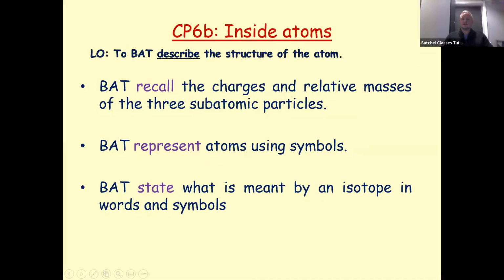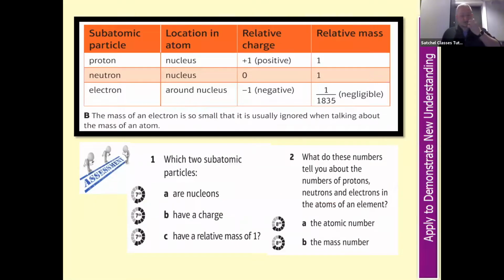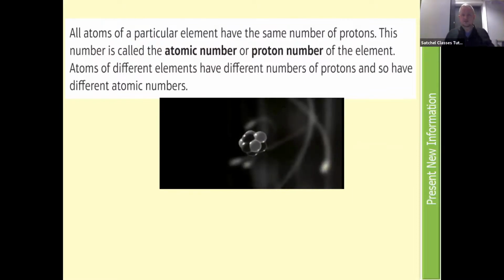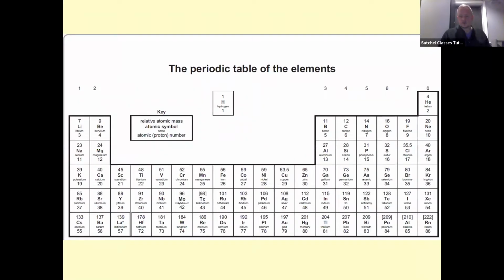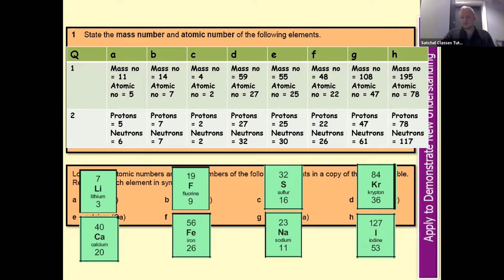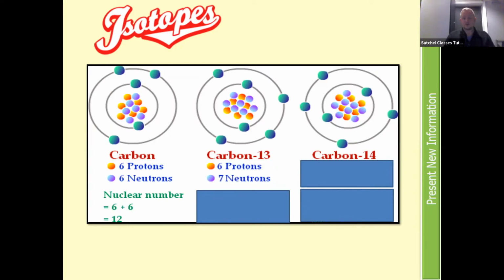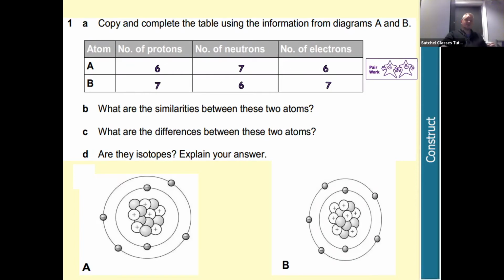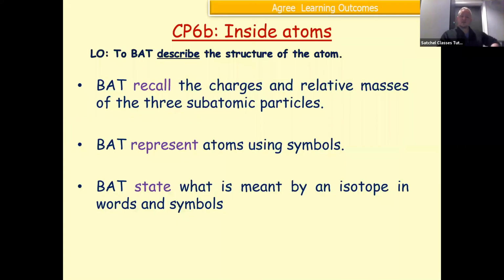Inside Atoms | Science | Satchel Classes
About this class:
Like what you see? Access all of our free classes here:

There are three subatomic particles that make up an atom: protons, electrons, and neutrons. In this class, students will cover the basics of subatomic particles and the use of atomic symbols to define a group of elements as isotopes (with reasonings!). They will also learn how to use both words and symbols when needed in exercises regarding isotopes. This is a very useful class for students in Years 10 and 11 who want to feel confident on the subject and going into exams!